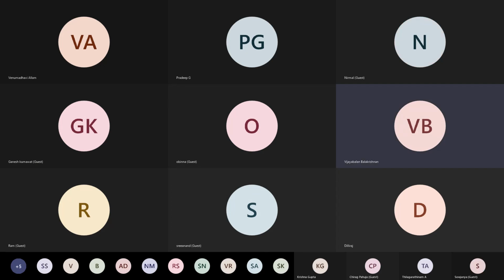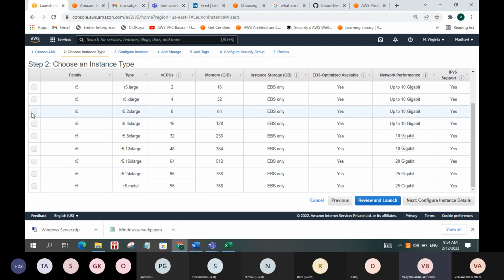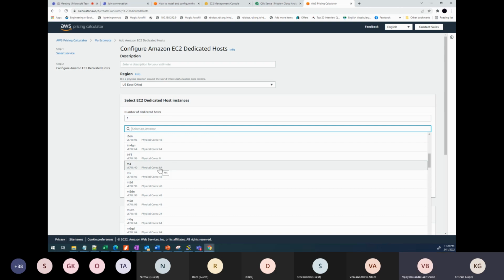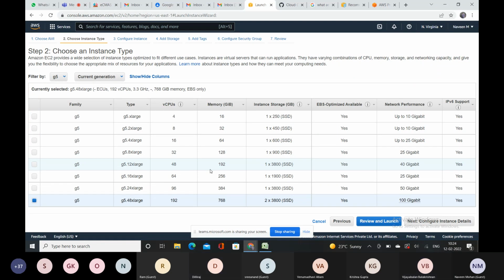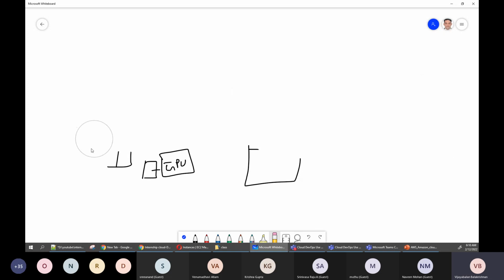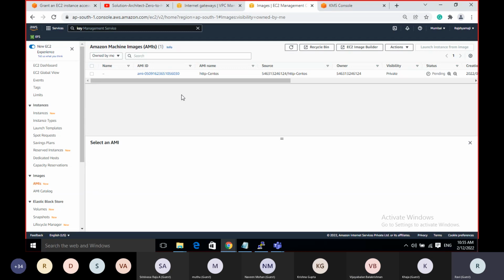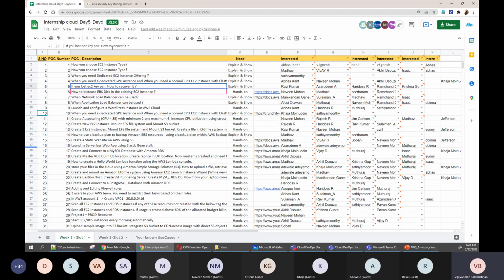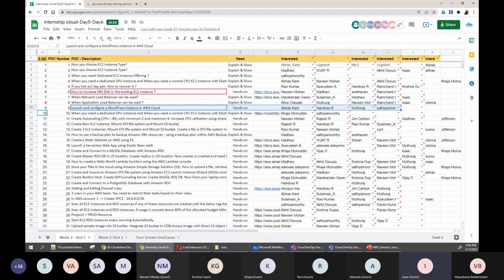Cloud DevOps Use Case InternShip Day5 Slot1